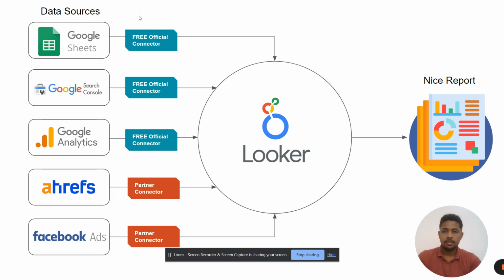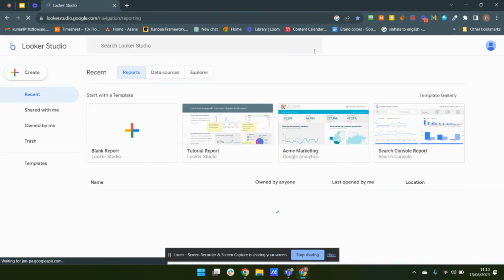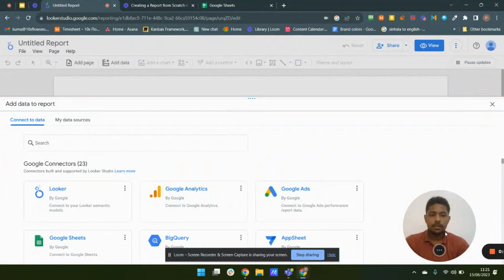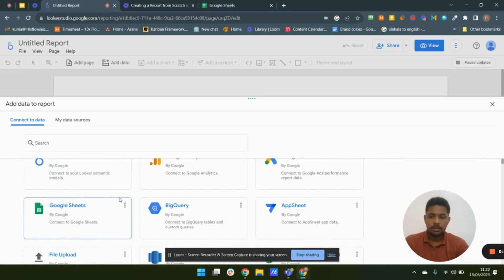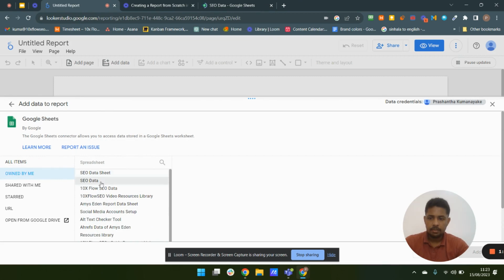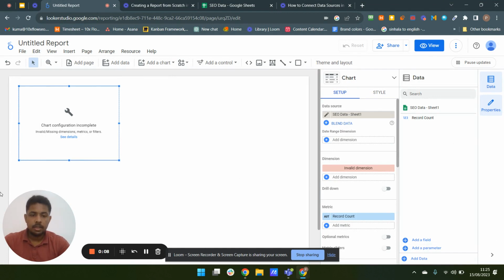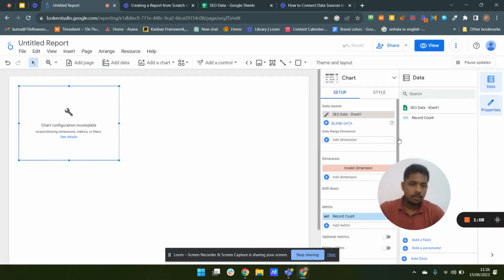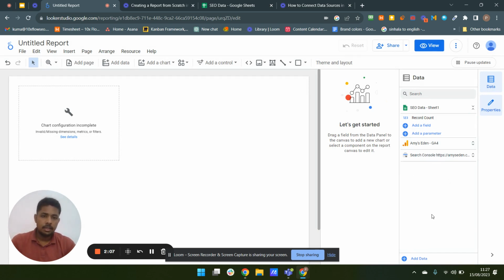SEO Dashboard - Connect Data Sources to Looker Studio Tutorial | google looker studio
In this video, we'll guide you through the process of connecting data sources to Looker Studio for our SEO dashboard. Looker Studio is a powerful data visualization tool, but in order to visualize data, we need to provide it to Looker Studio. This video will focus on the two types of connectors available: Google connectors, which are mostly free, and partner connectors, which may have a charge. I will demonstrate how to connect these data sources to our Google Looker Studio report, using only the free Google connectors. Join me in this tutorial to learn how to build your own SEO dashboard!